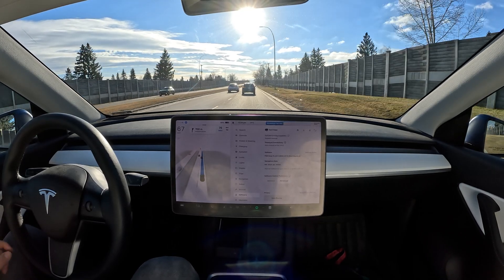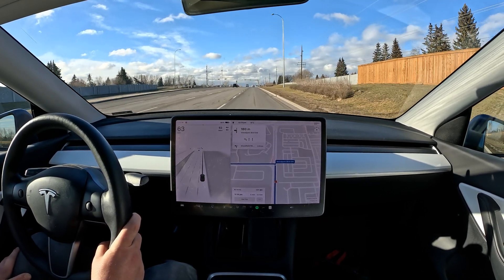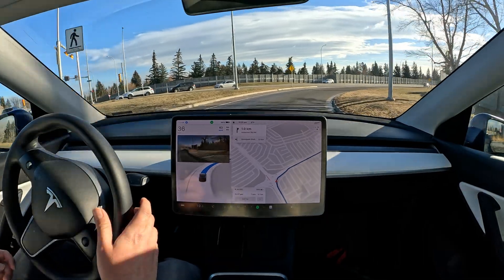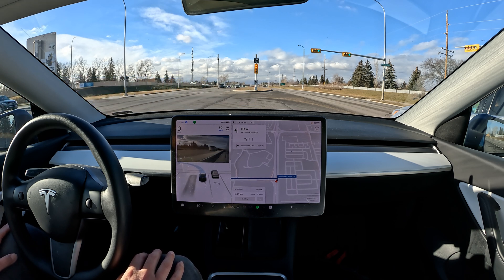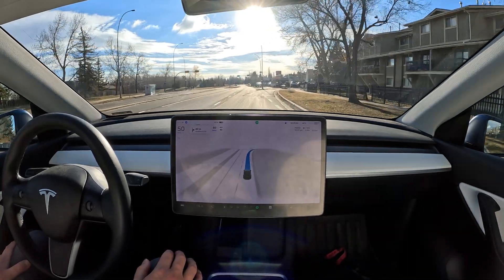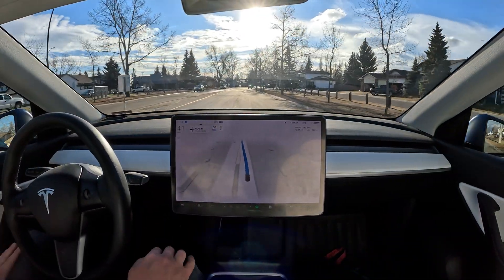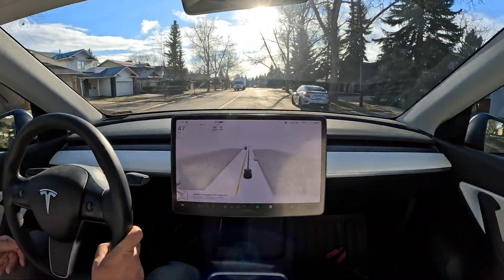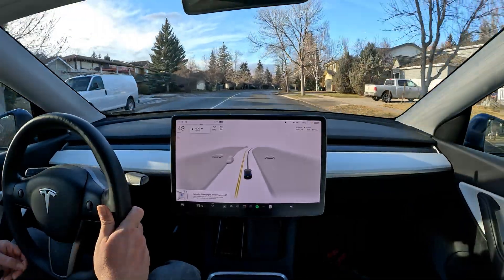NEW Update! ... FSD Beta 11.4.8.1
Use my referral for 250 USD off and 3 months of free FSD!

FSD in Merge and Yield problems... | FSD 11.4.7.3

Chapters:
0:00 Intro
1:00 Merge 1
2:40 Merge 2
3:40 Merge 3
5:50 Yield
7:00 3 way Stop
8:15 Stop 2
9:15 Stop 3
9:45 Wrap up